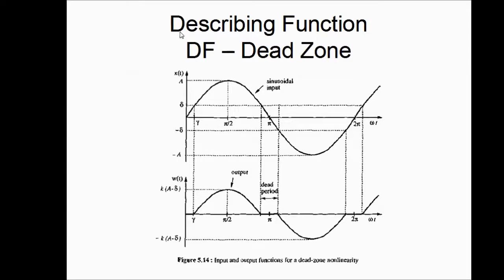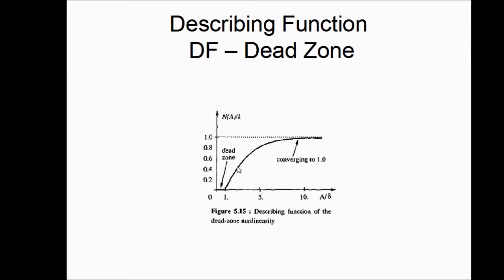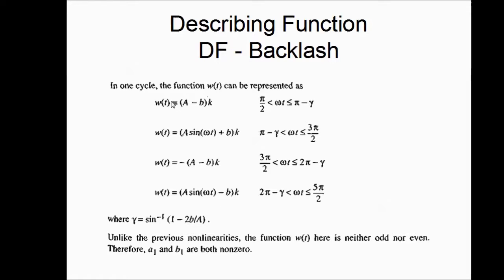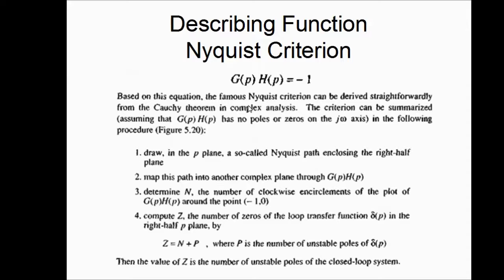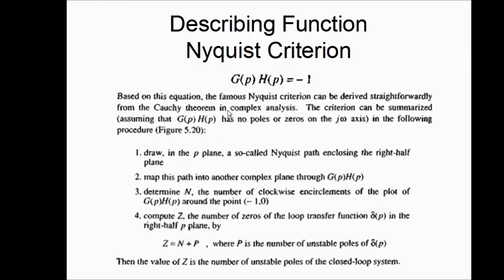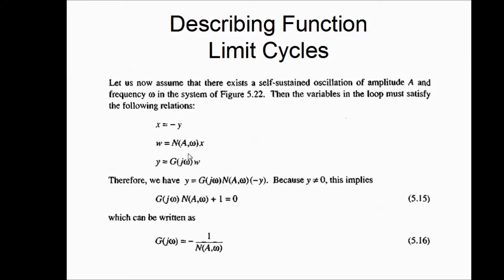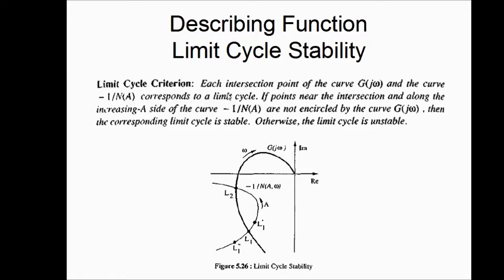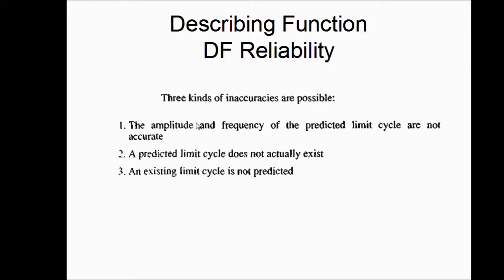Engineering, Control, Nonlinear, Describing Function 3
describing function for dead-zone non-linearity is described.  nyquist criterion for stability is stated for nonlinear systems using describing function method.  merits and shortcomings of describing function method are discussed.